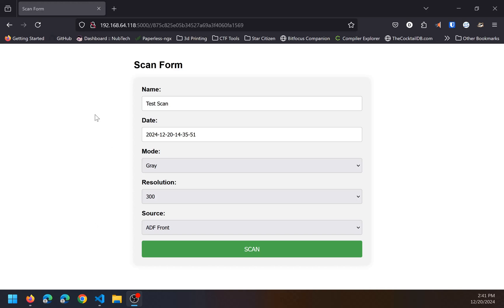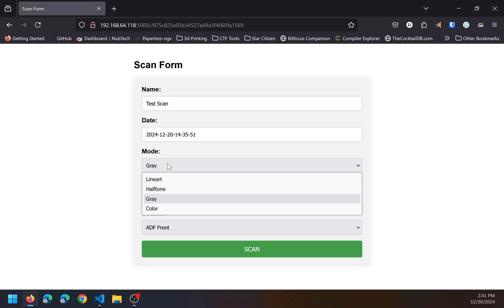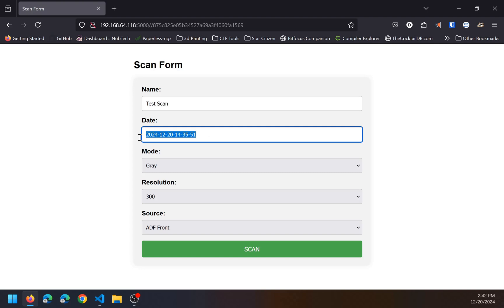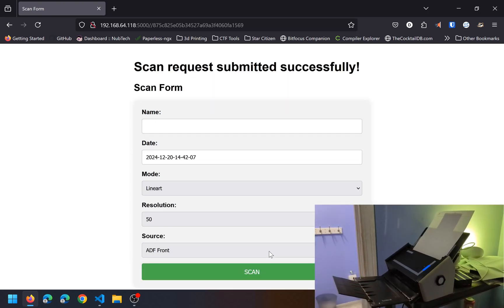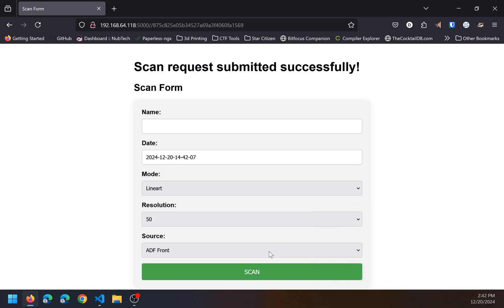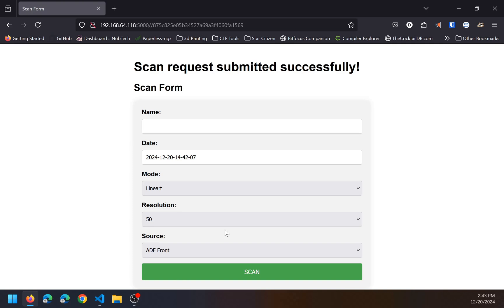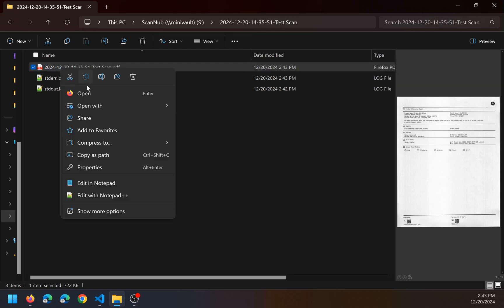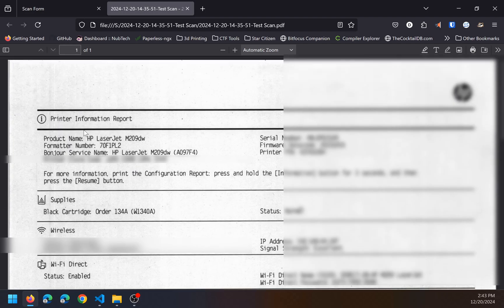ScanPi Scanner Server Demo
Just a quick demonstration of the ScanPi project. The goal of the project is to provide a way to take a USB scanner that is not supported in Windows/Mac, but that is compatible with scanadf in linux and turning it into a network scan server.

In this video the app is deployed to a raspberry pi and the scans saved to a Windows/SMB share for access over the network. Contributors are welcome.